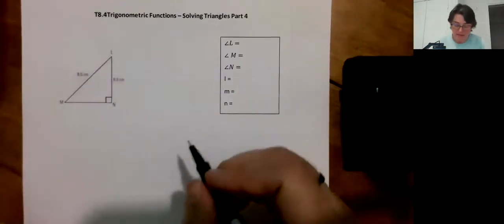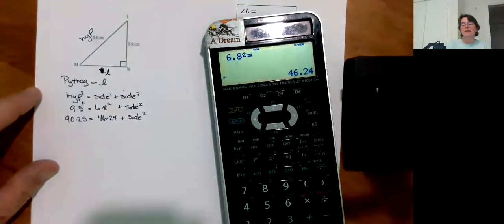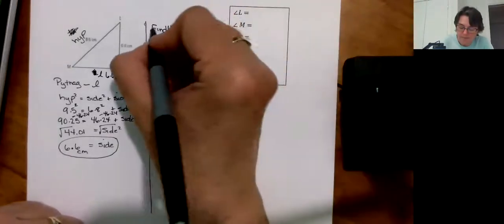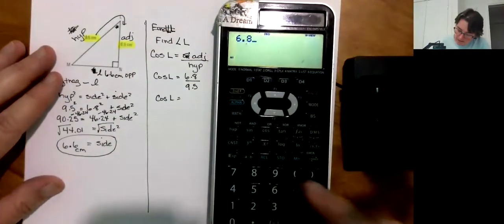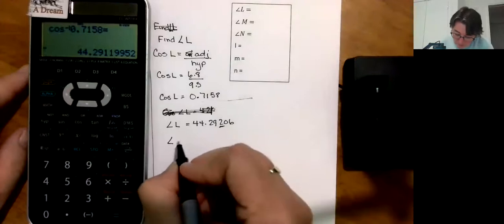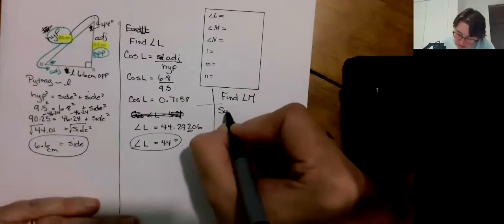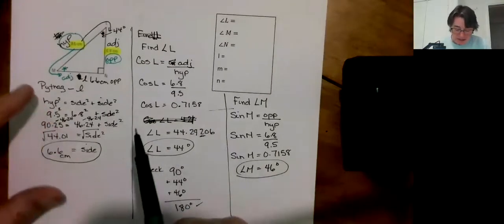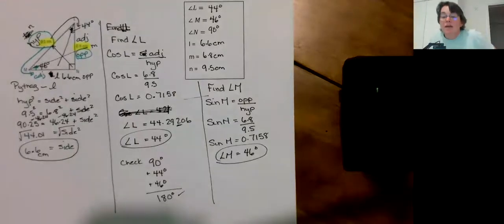T8 4 Trig Ratios Solving Triangles 4